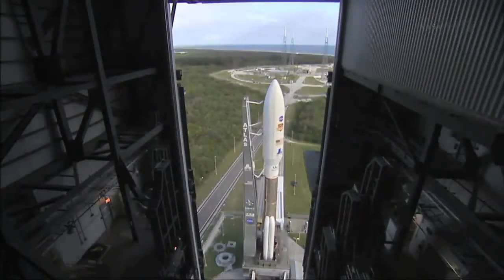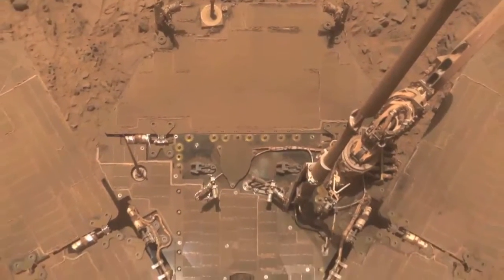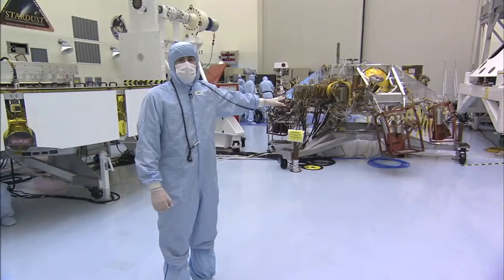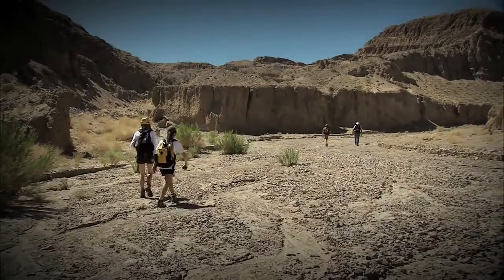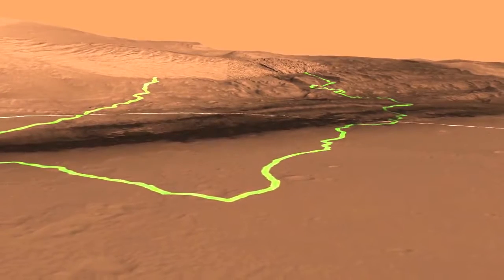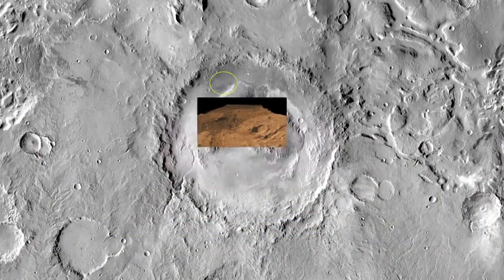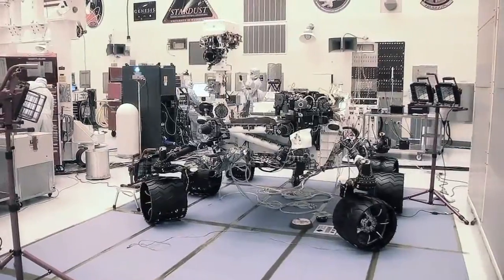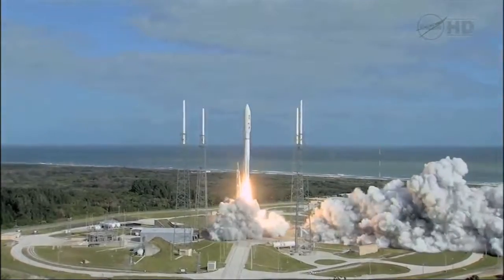Curiosidades sobre o Robot Curiosity